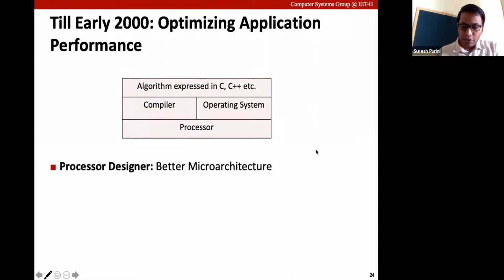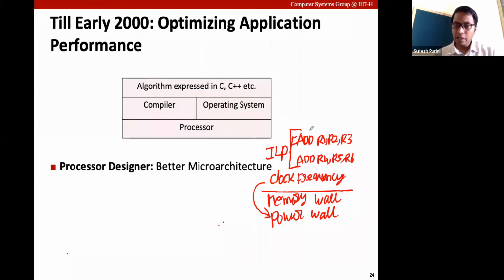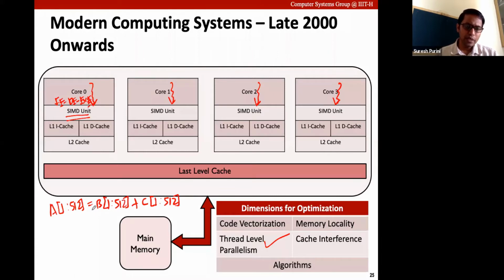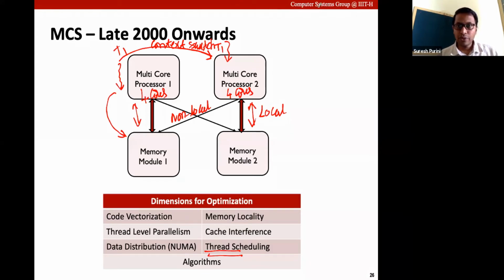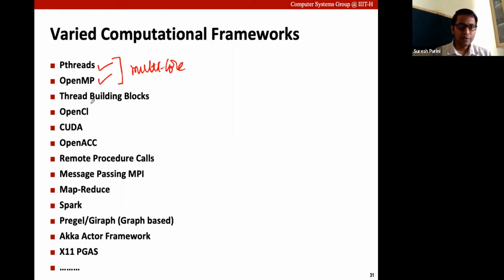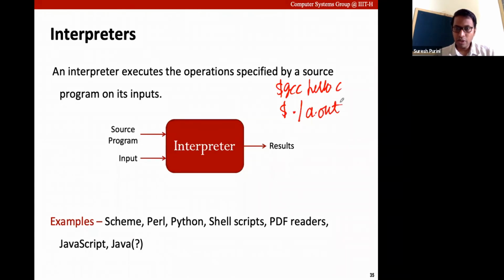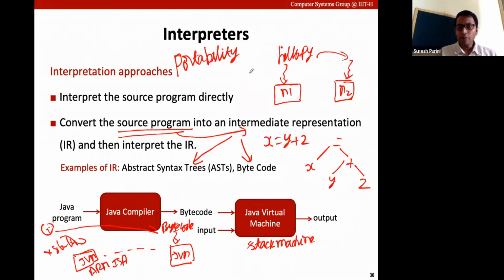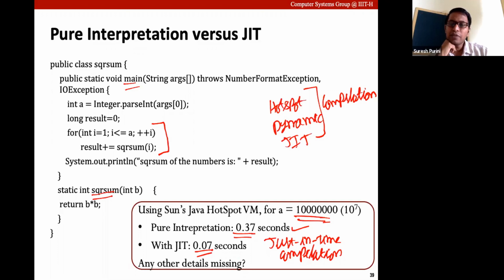L3 Emerging Computing Systems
1. Emerging Computing Systems
2. Parallel and Distributed Computing Frameworks
3. Program Execution Orchestration Challenge